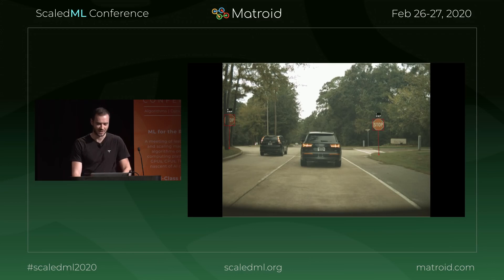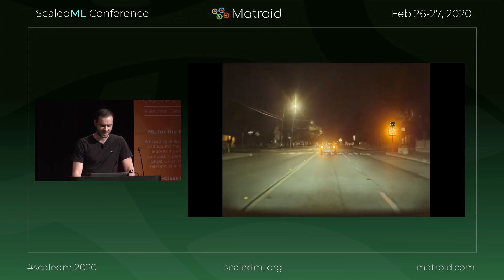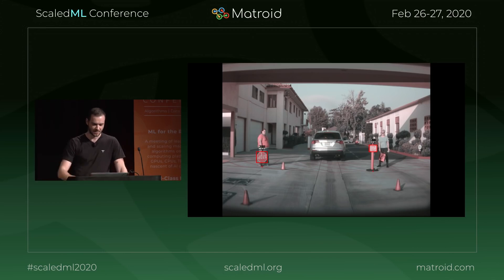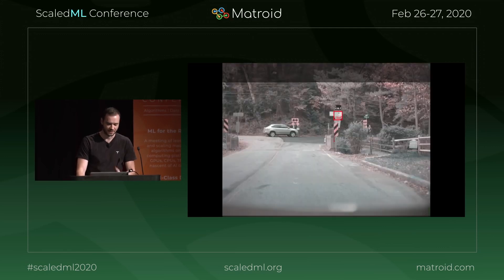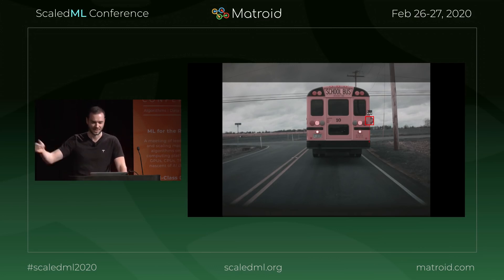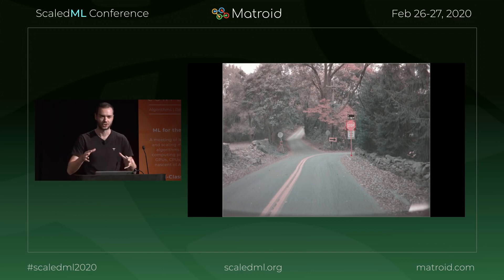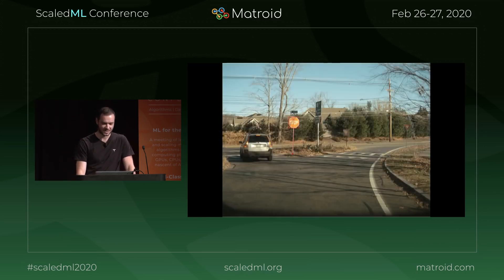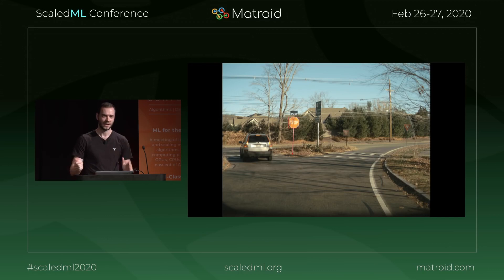Andrej Karpathy on Tesla's AutoPilot Handling of Stop Signs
Andrej Karpathy director of artificial intelligence and Autopilot Vision at Tesla discusses the many complications and challenges when trying to detect something seemingly very simple such as a stop sign.